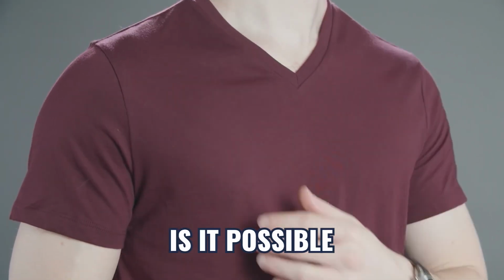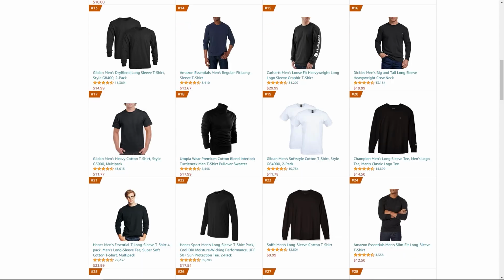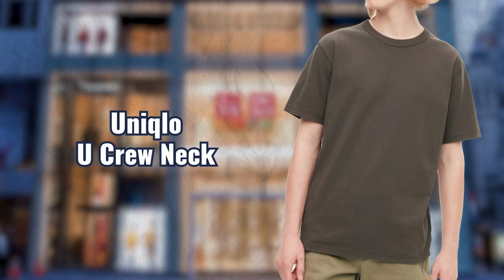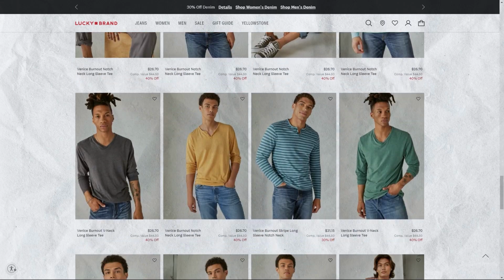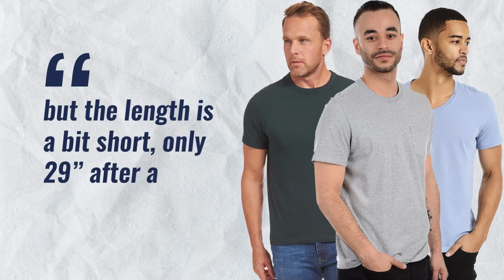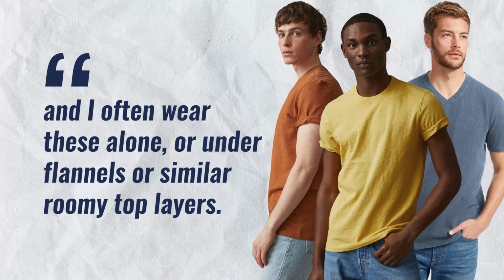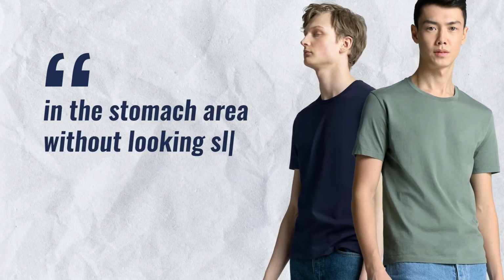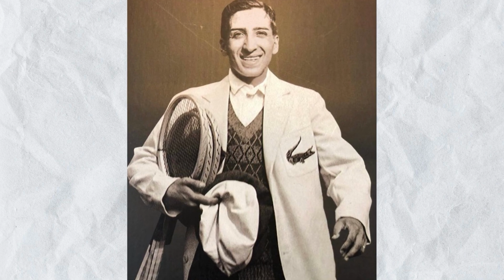How Much Should A T-Shirt Cost?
In today's video, I give you my complete guide to the best t-shirt brands and prices every man should know.

Timestamps:
0:00 - How Much Should A T-Shirt Cost
0:51 - $5-$10
3:00 - $15-$20
6:31 - $30
7:49 - $40+
12:01 -$50-$60
13:52 - $65+
17:30 - $70-$100
16:30 - $100+
17:15 - $180-$190
17:32 - $200
18:45 - $300-$500
19:30 - $600-$1000

📫 Shipping Address

Antonio Centeno
USA

PRODUCTS

RECOMMENDED PRODUCTS